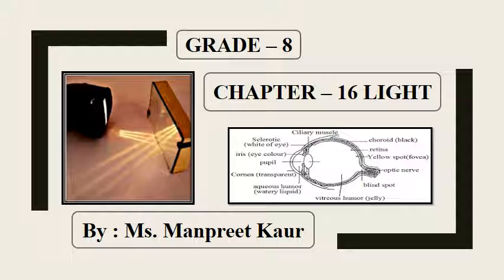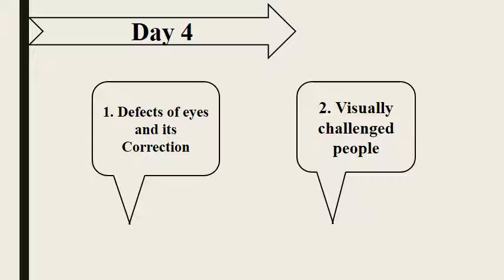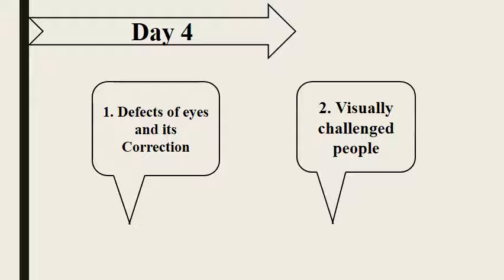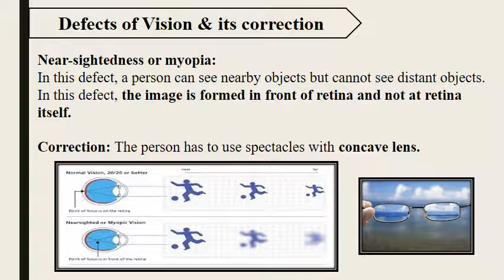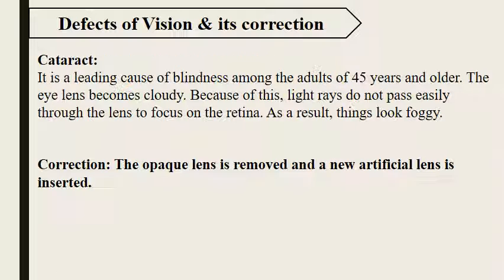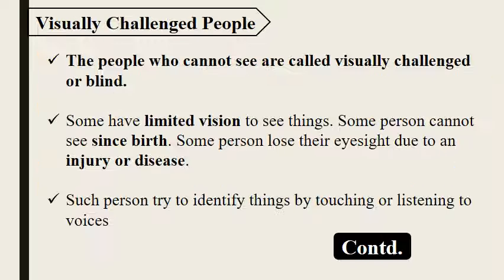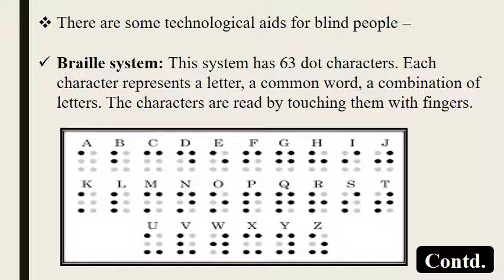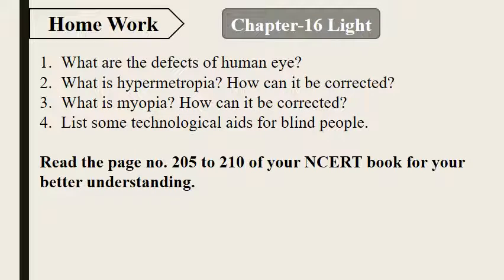GRADE 8 Ch 16 Light Part 4